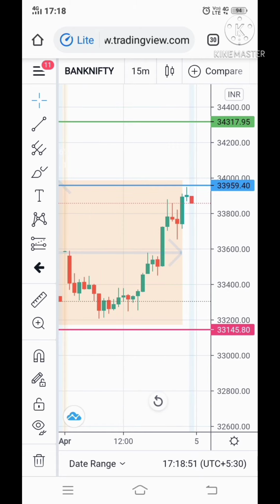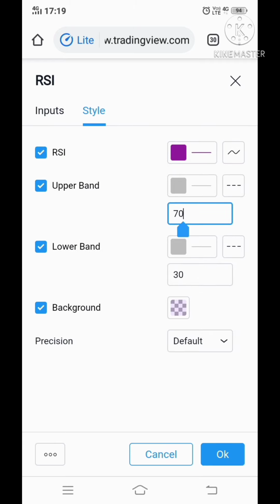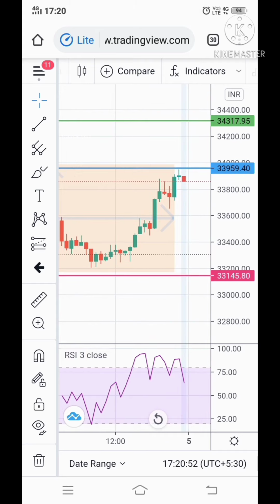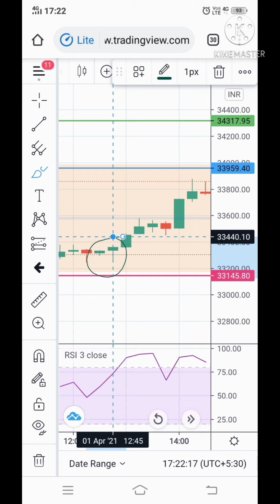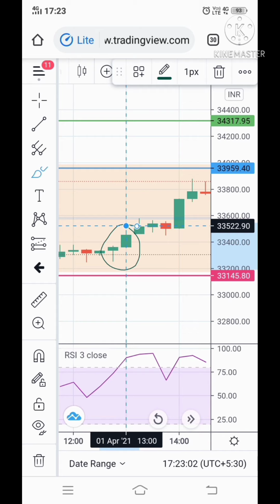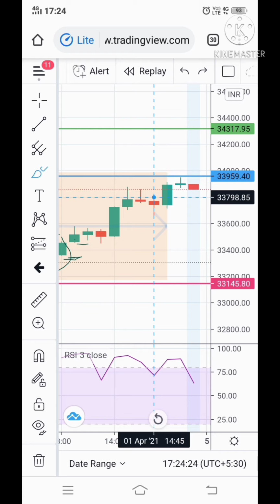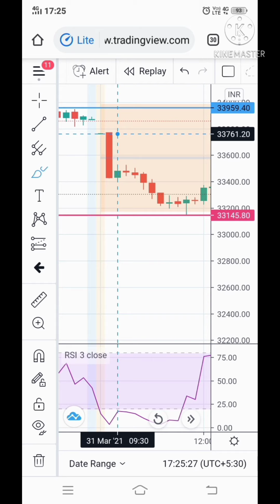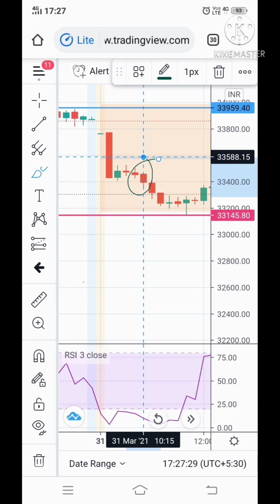Best intraday options trade set up